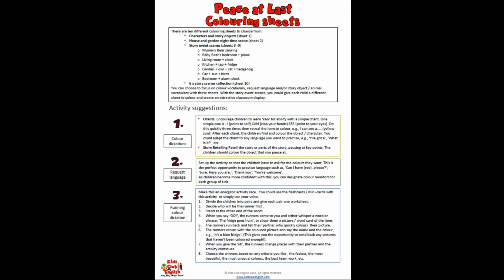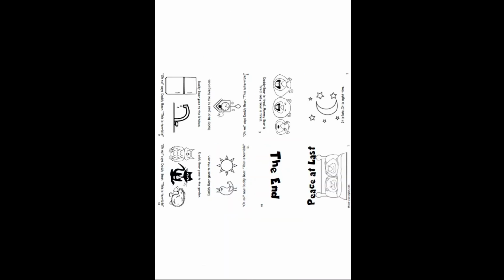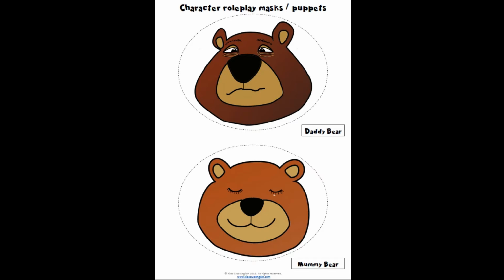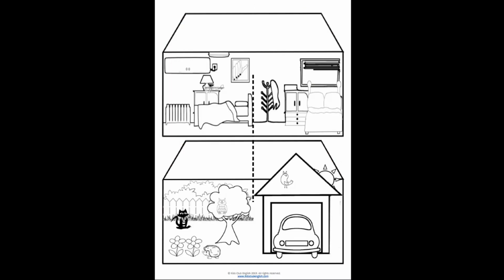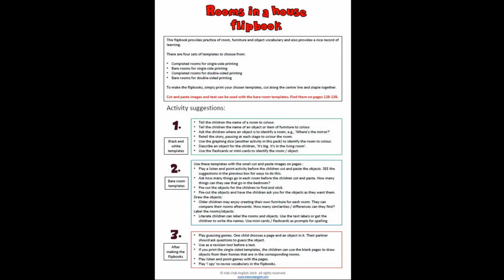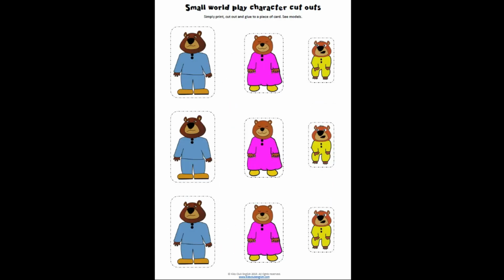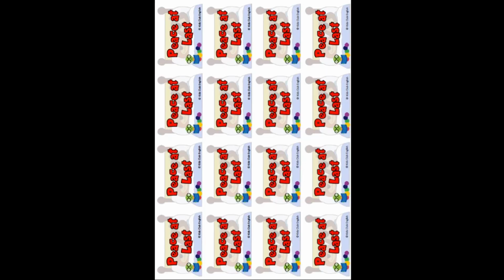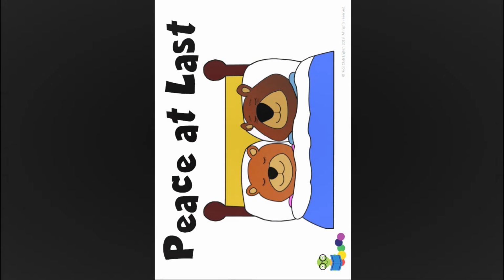Peace at Last Activities, Games, Crafts Preview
Get inspiration for your own Peace at Last resources, while you see the full contents of this 327 page Activity Pack. I walk you through all 17 resources, created for preschool and primary EFL/ESL learners.

If you want a copy of the resources shown here, you can get them for only 6.20€ on Kids Club English

You can also find related songs, storytelling videos and other resources on our Peace at Last Story Resource Page: